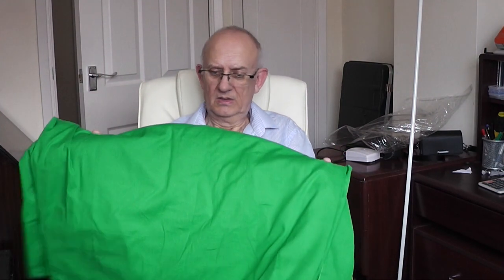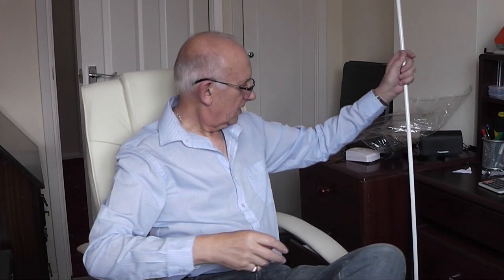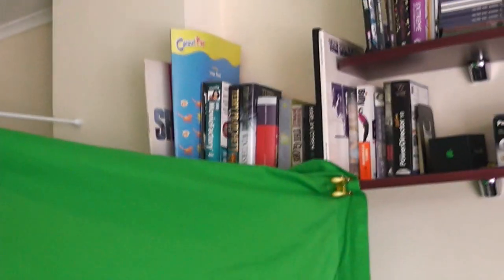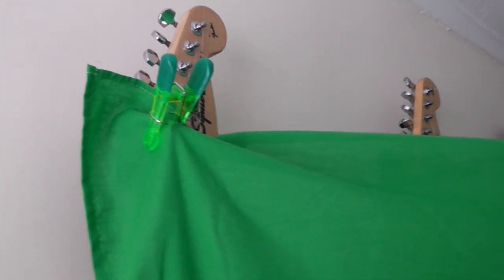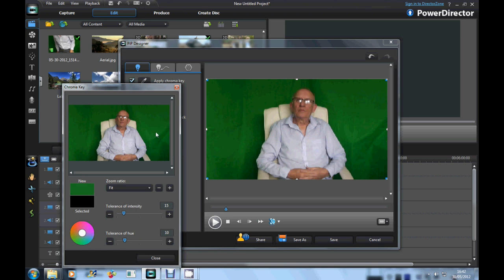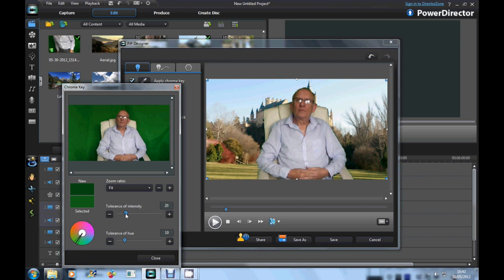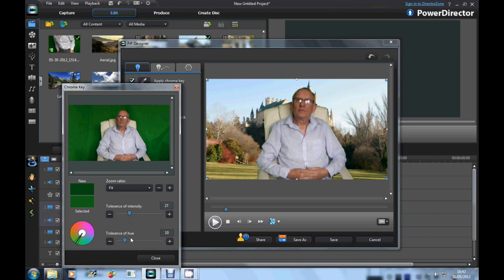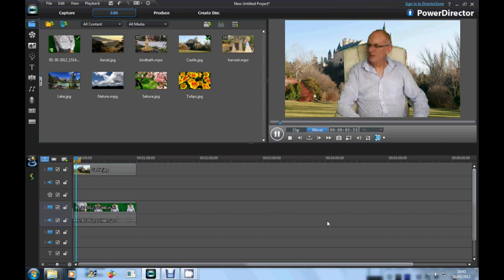How to use Chroma Key/Green Screen/Video Backgrounds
A number of people have asked me how I do my video backgrounds, so I thought I would produce a video showing exactly how I do it.
My thanks go to Geoff Tiny who helped me a lot when I was getting going.
I hope this helps a few people get going too. Dave